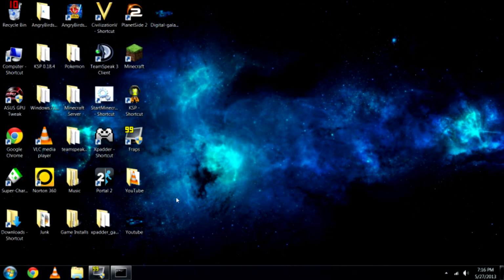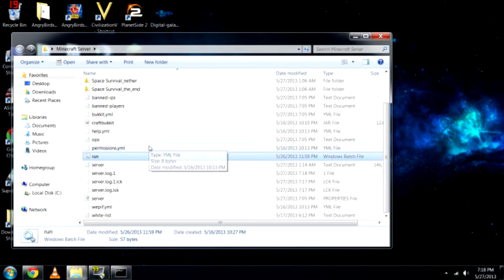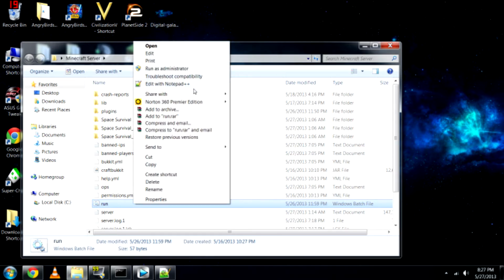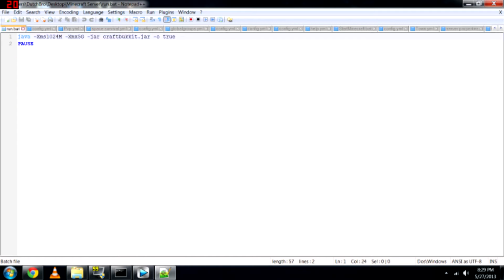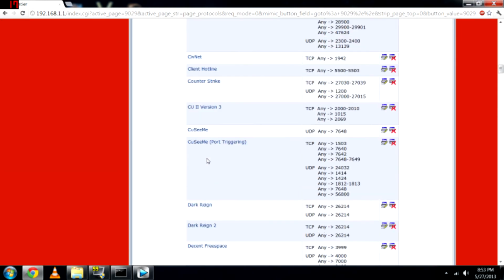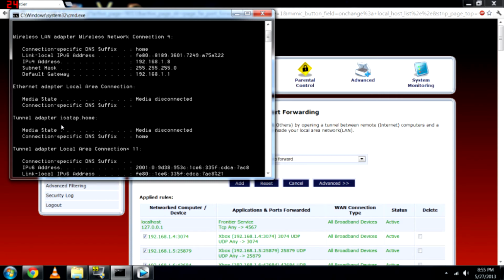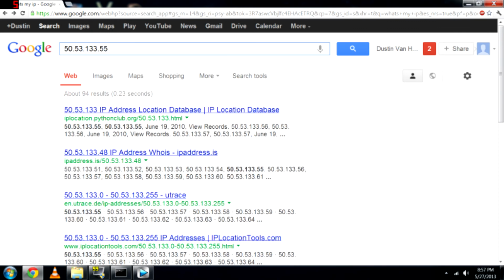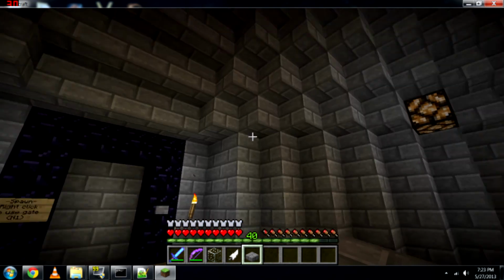How To Make a Minecraft Bukkit Server(Cracked and Premium) 1.7 and up!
This video shows how to create a Minecraft Bukkit Server!
Includes:
How to install and set up
How to Port Forward
How to enable for cracked Minecraft Clients
How to allocate RAM memory to your Minecraft Server

If you don't have a run.bat file please do this!
Open up note pad then paste this into it

PAUSE

Then save the file as run.bat
Make sure the file type is all files and not text document